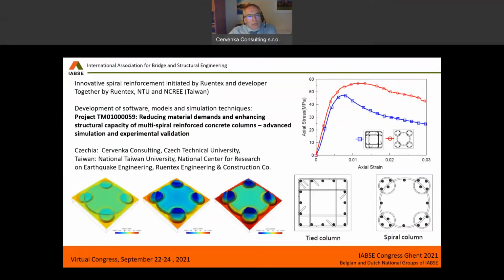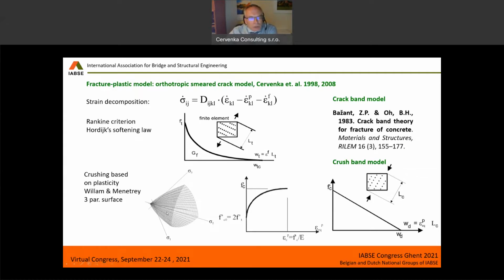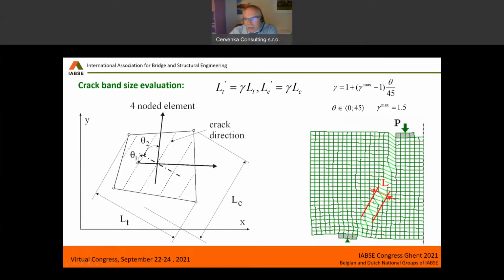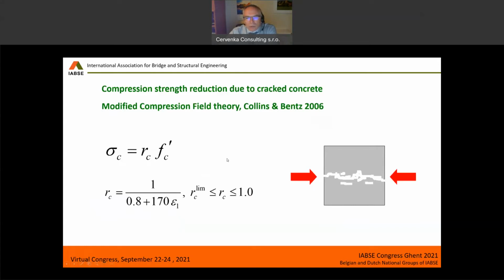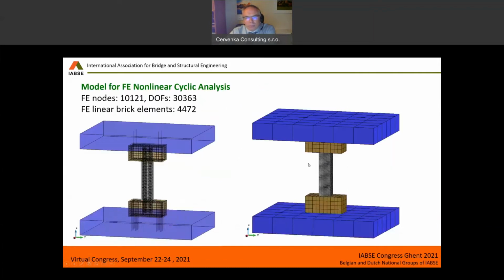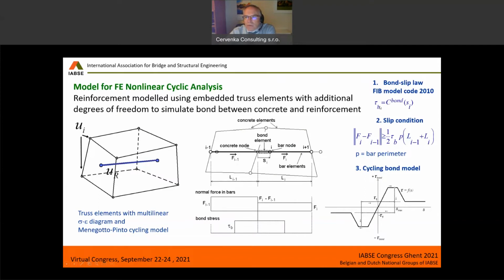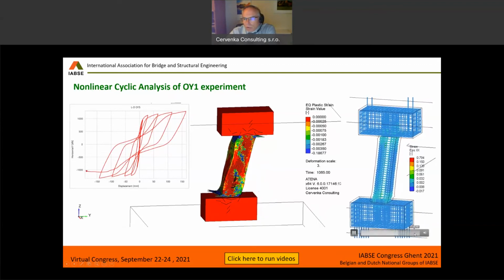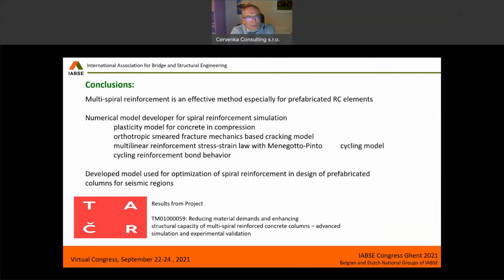IABSE Ghent 2021 _ CeSTaR - 2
Presentation from IABSE Ghent 2021 online conference on modelling of spiral reinforcement
in project CeSTaR-2 no. TM01000059 funded by Czech Technology agency